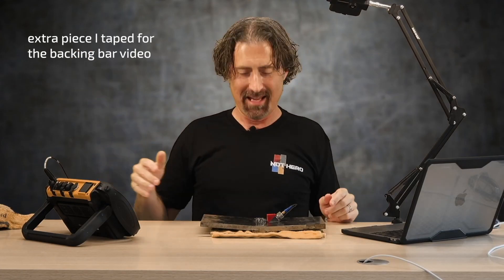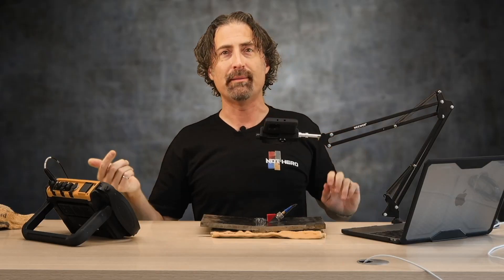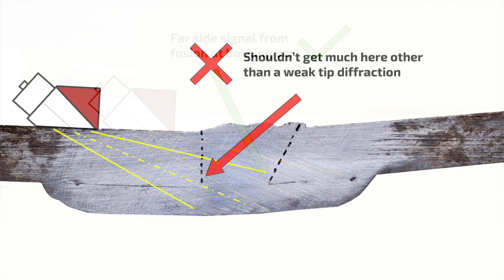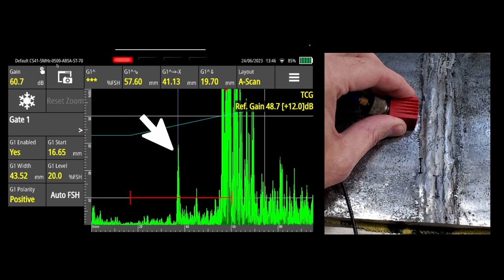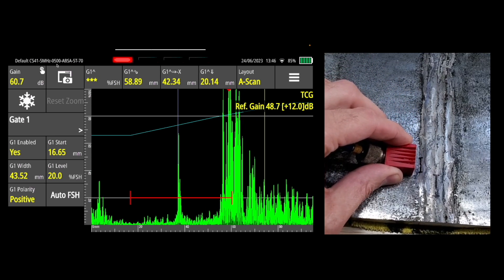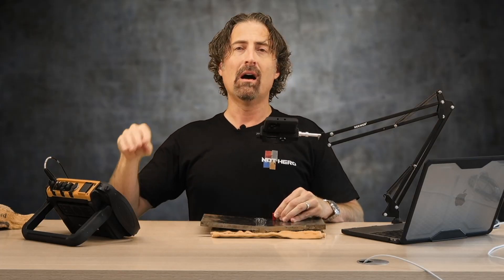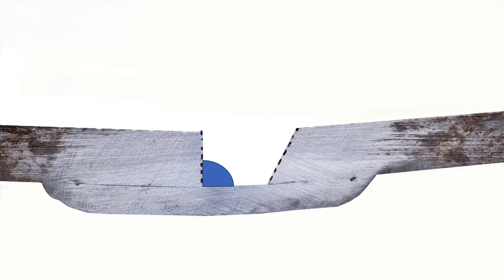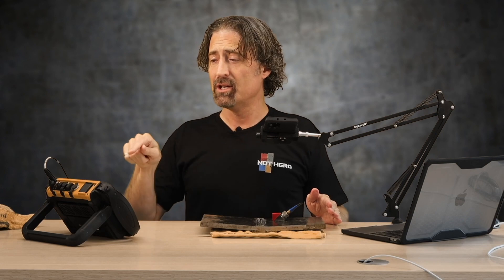Backing Bar Weld and Lack of Root Pen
I forgot.